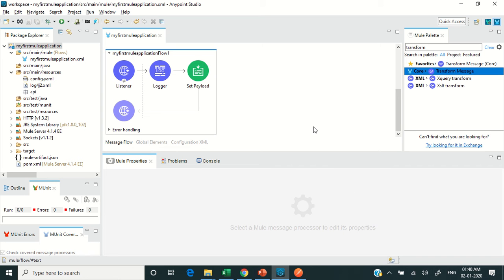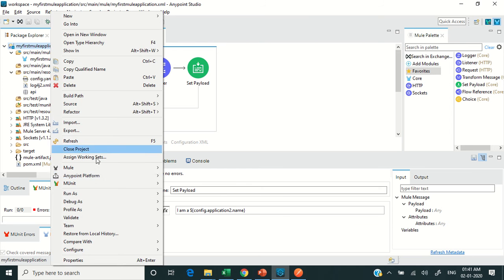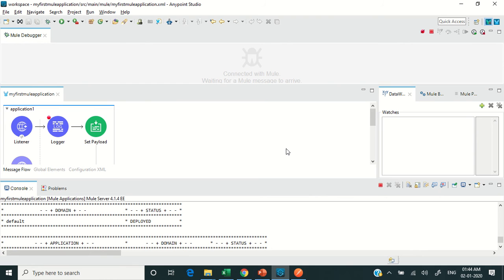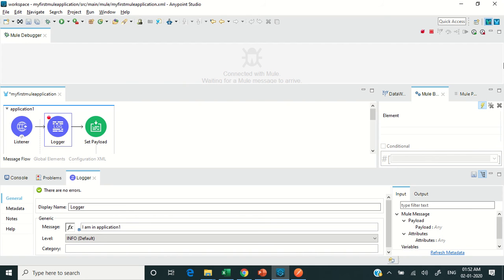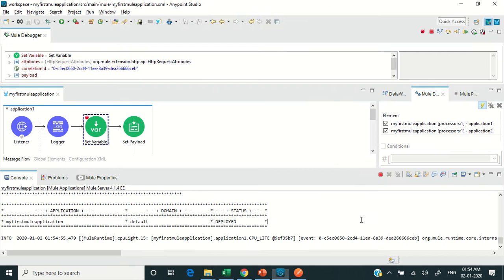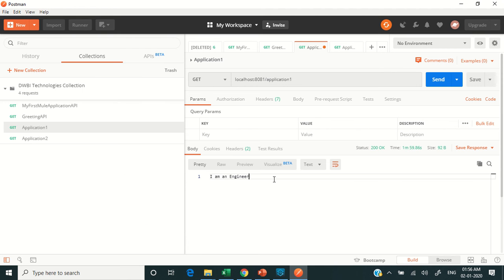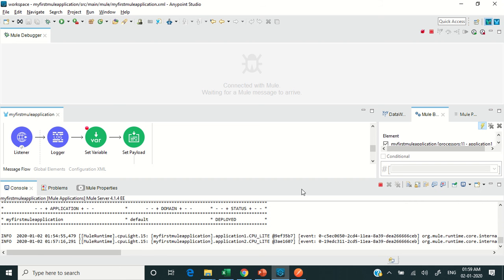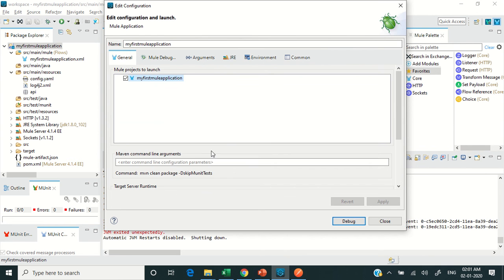MuleSoft Chapter 11 Debugging Mule Applications #11 | English